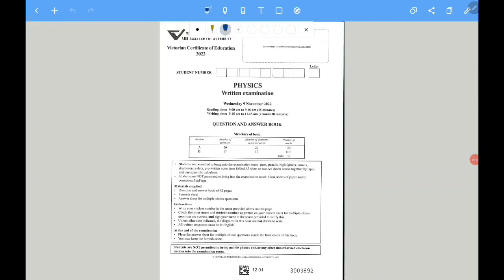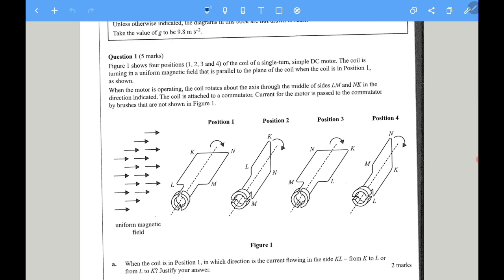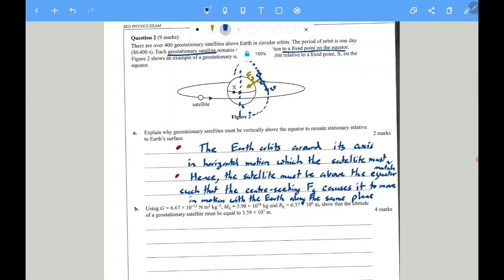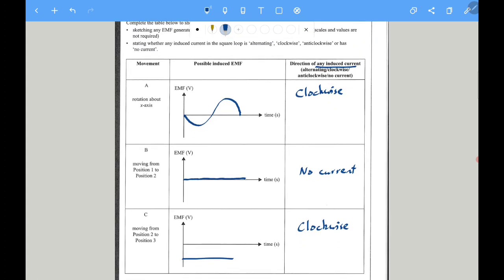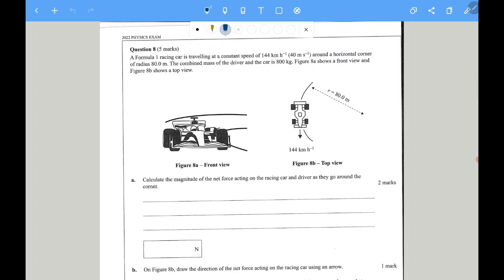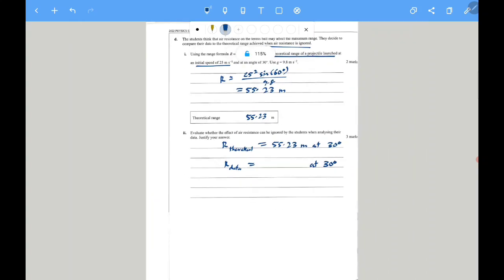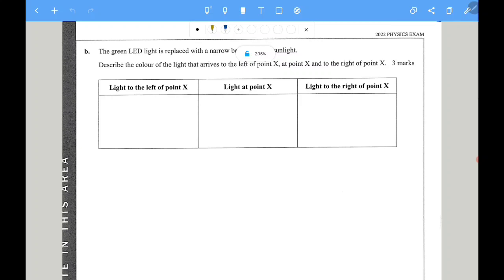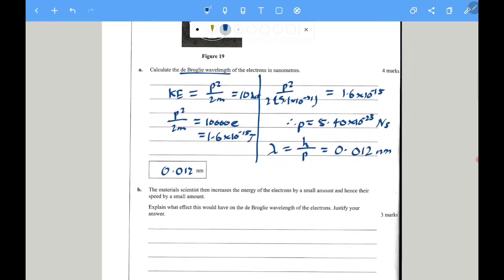VCE Physics 2022 Exam Solutions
Definitely not as 'easy-peasy' as some people make it out to be but easier than 2021 :)